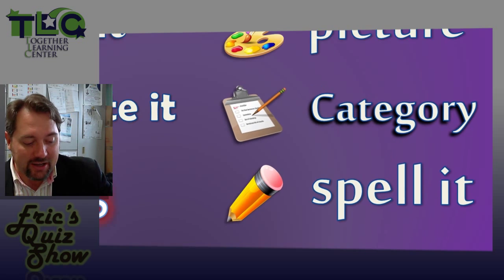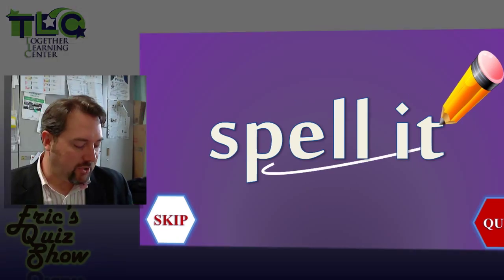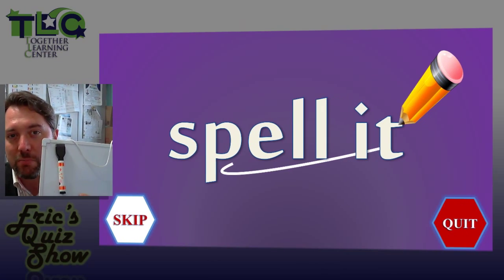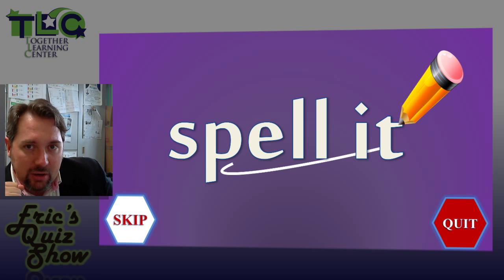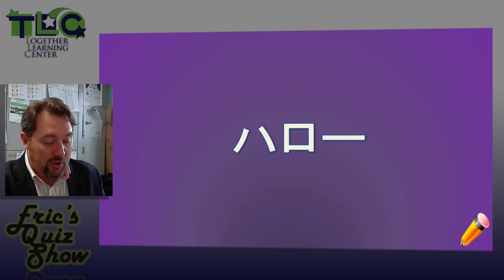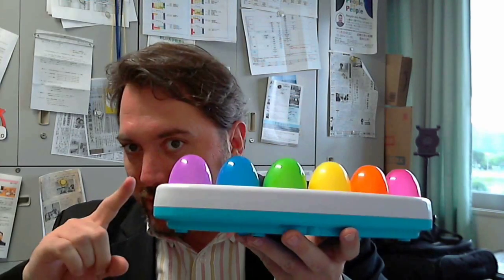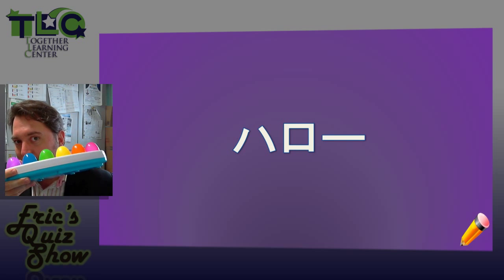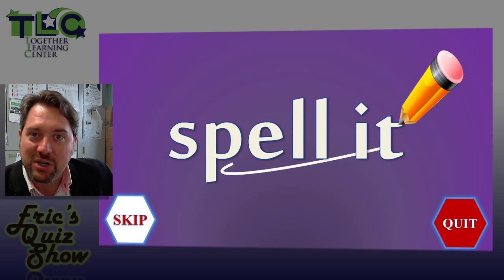Eric's Quiz Show - Question Types - SPELL IT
Explaination of the SPELL IT type of quiz question from Eric's Game Show.